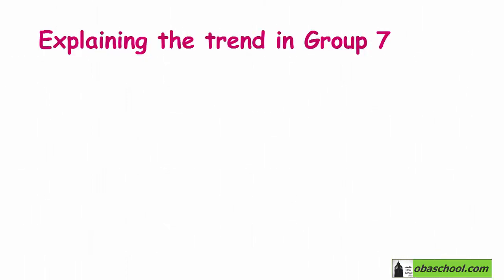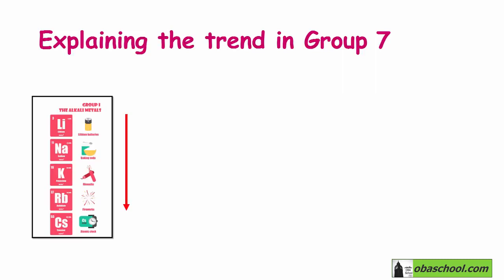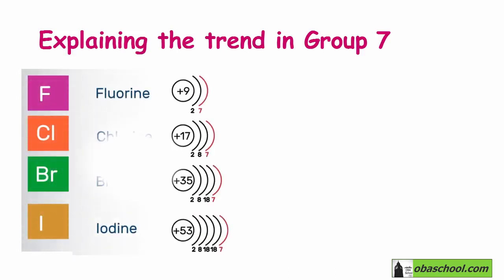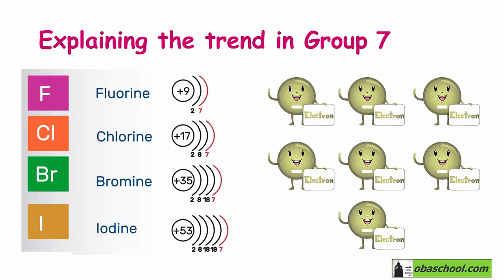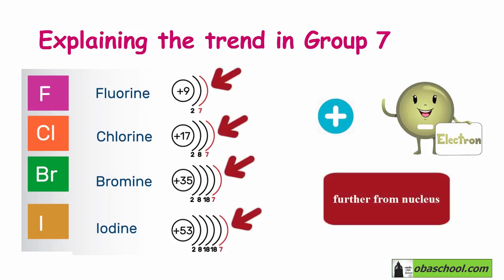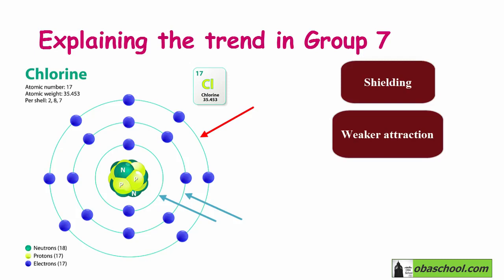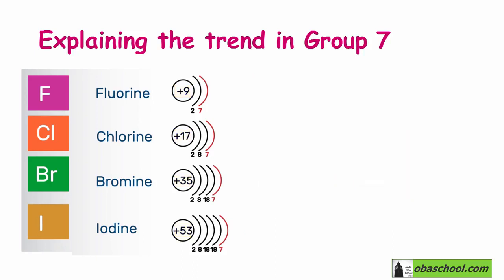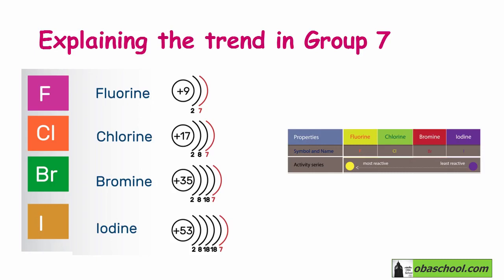GCSE Chemistry Revision - The Periodic Table - Explaining Trends Part 2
gcse chc 02 02 trends  part 2 720

GCSE Chemistry Revision, The Periodic Table, Explaining Trends